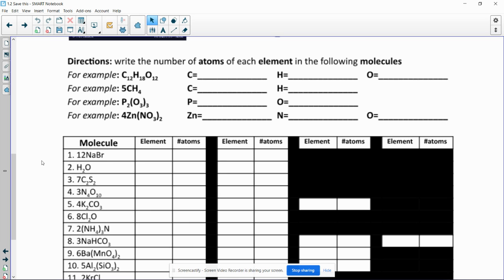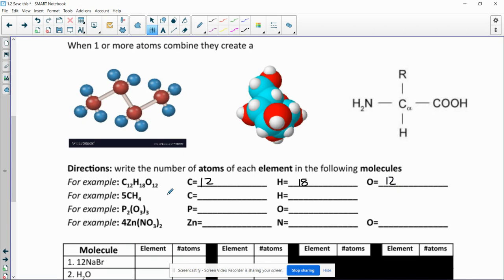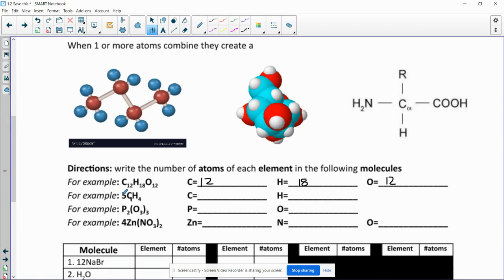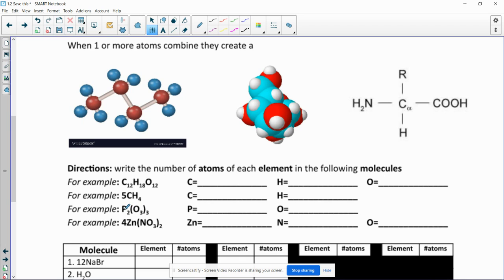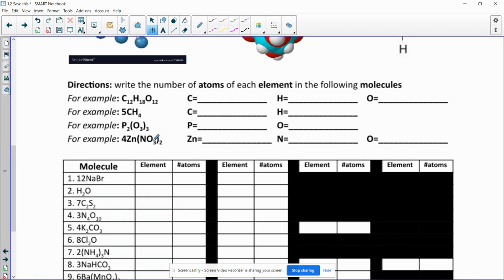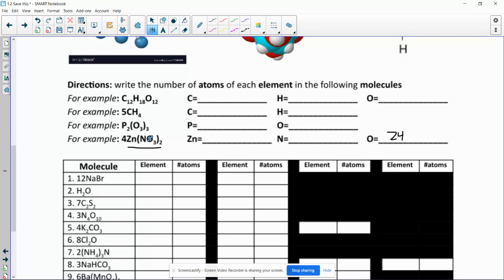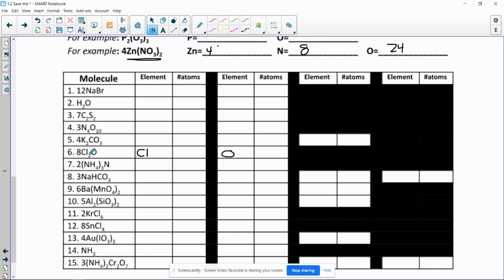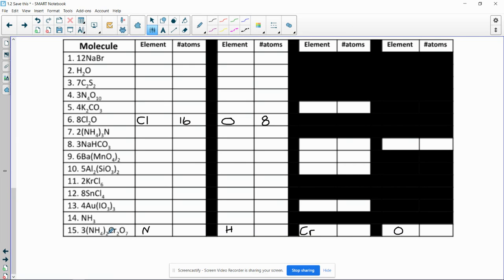Counting Atoms Part 4 help